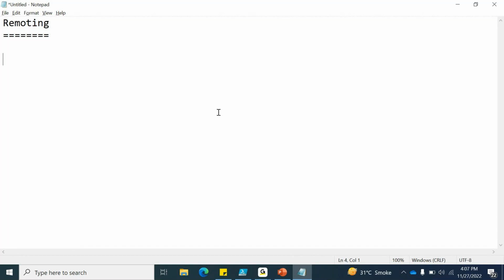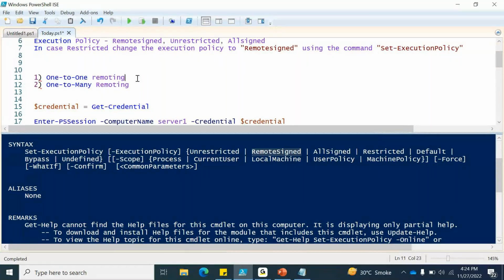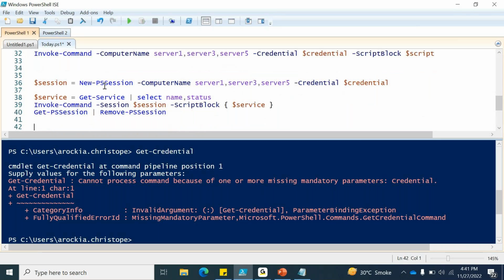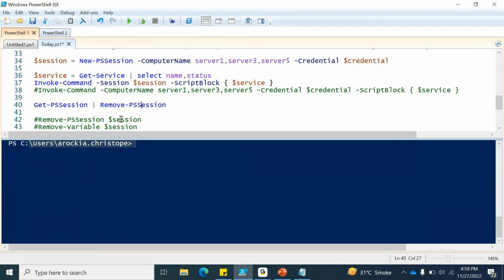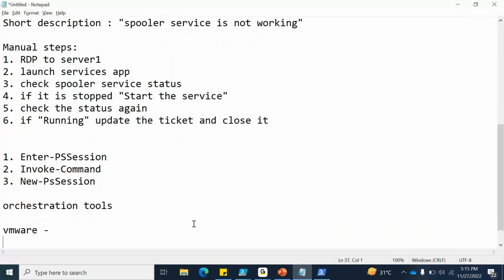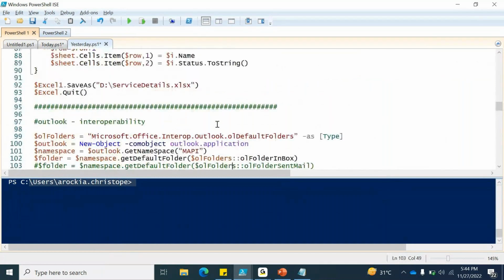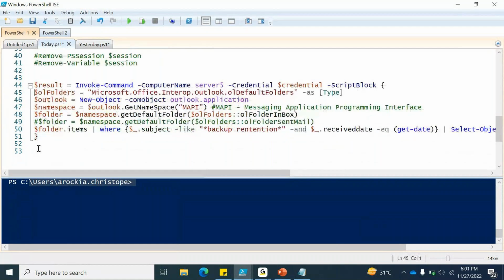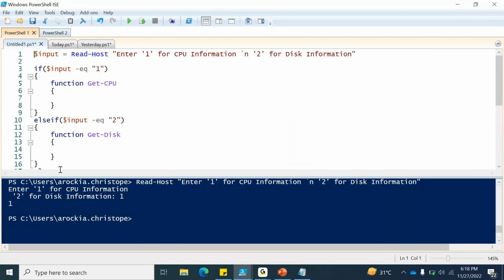POWERSHELL IN ENGLISH - REMOTING AND BEST PRACTICES